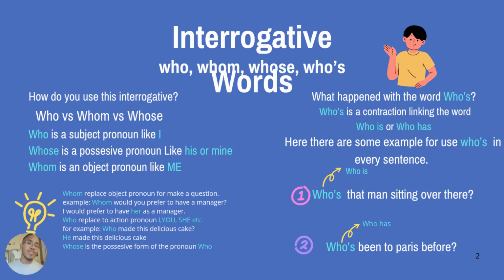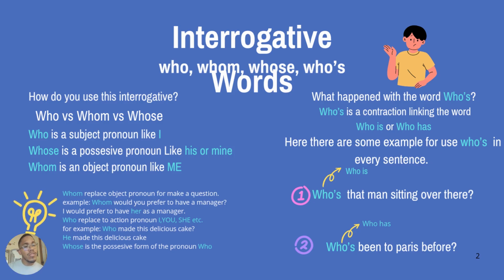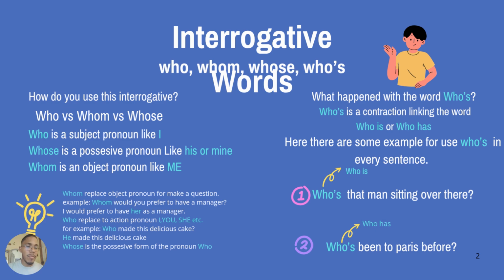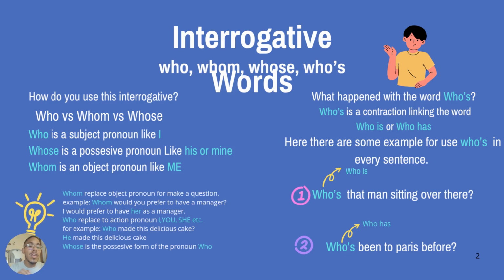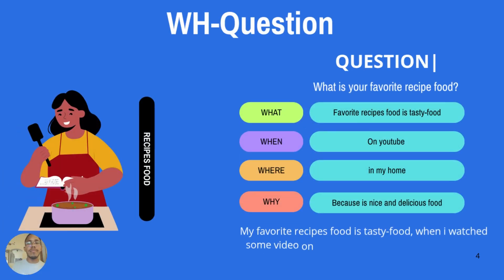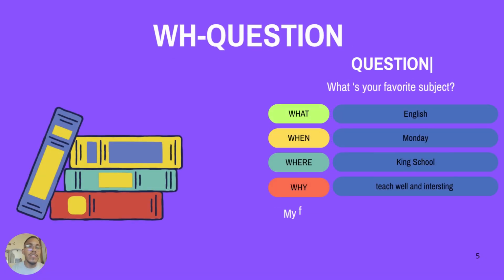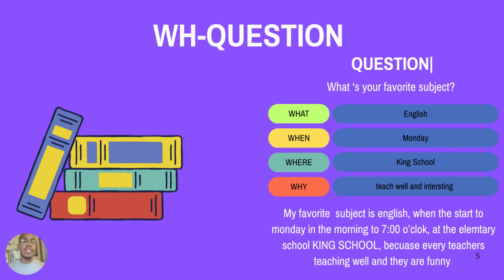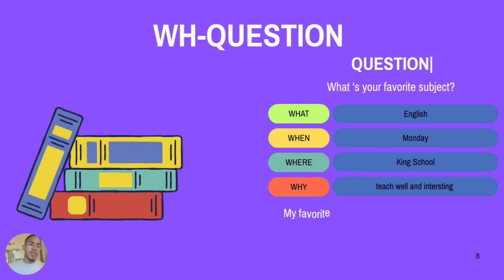INTERROGATIVE WORD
make a sentences.
asking any question.